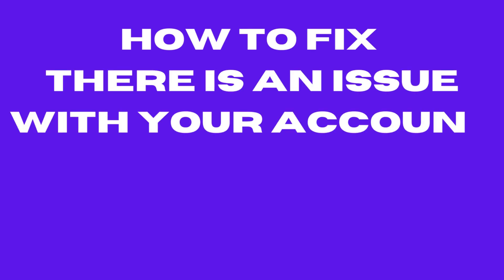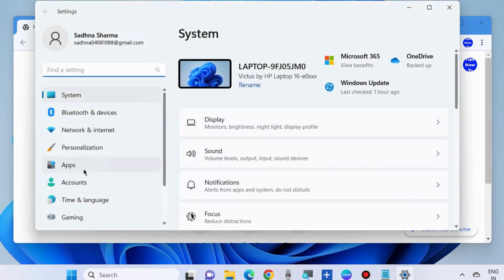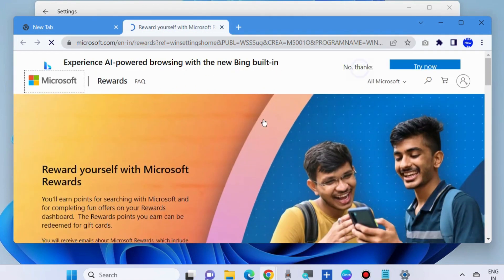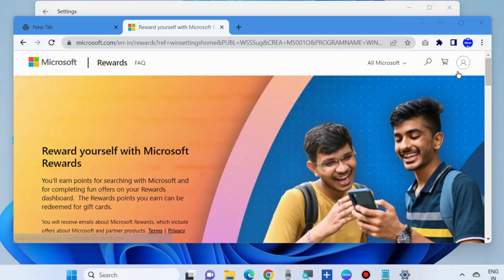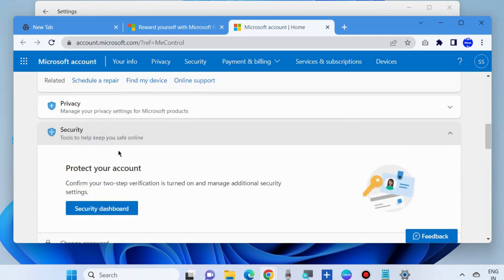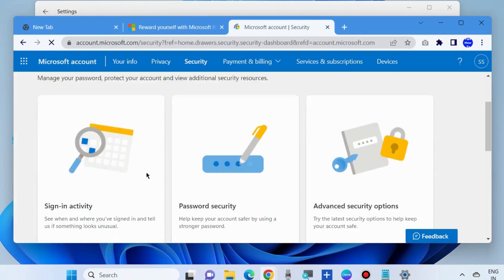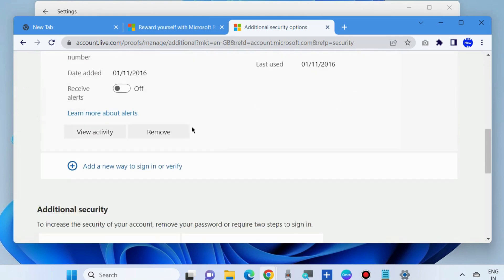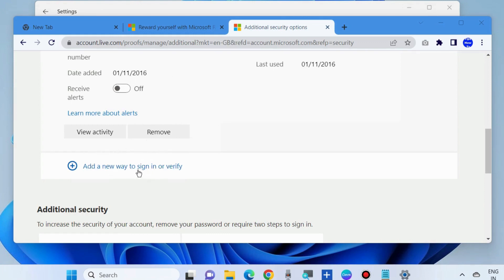Microsoft Rewards Error There is an Issue With Your Account or Order Fixed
How to Fix There is an issue with your account or order in Microsoft Rewards

Fix error